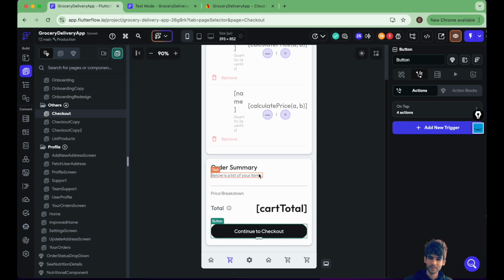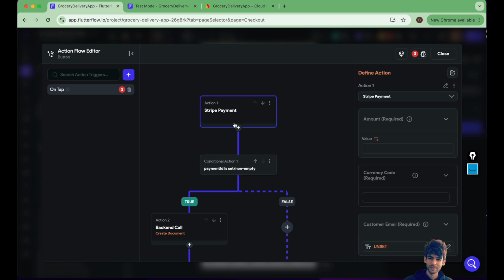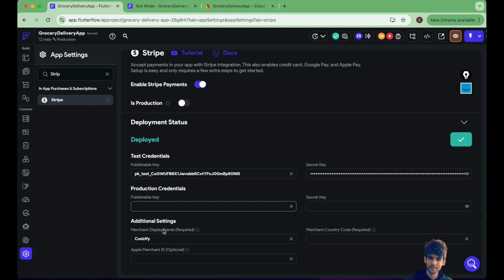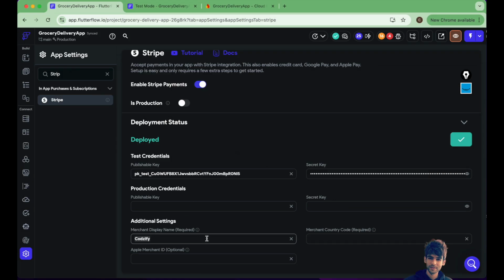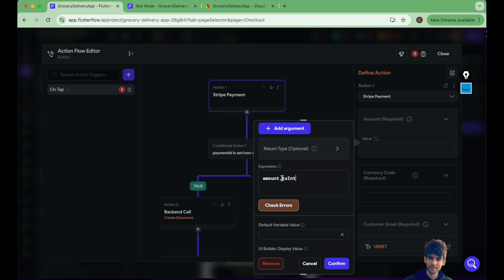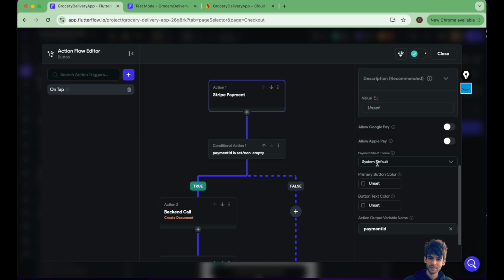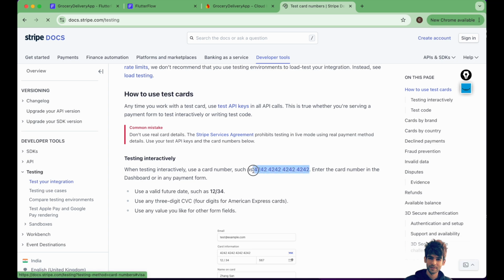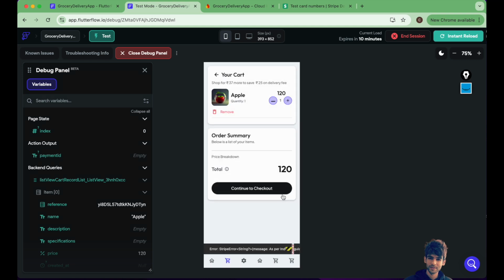Integrating Stripe Payments in FlutterFlow 🚀🔥 | FlutterFlow Tutorial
💥 CLONE Production Ready-Made FlutterFlow Apps + Learning Course Access:

1)  Clone the Grocery Delivery App in FlutterFlow + Access Learning Course

2) Clone the Online Courses App in FlutterFlow + Access Learning Course

3) Clone the Doctor Appointment Booking App in FlutterFlow + Access Learning Course

4) Clone the Nutrition AI Agent in FlutterFlow + Access Learning Course

5) Clone the Dating App in FlutterFlow + Access Learning Course

3 Books You Should Read

Tech you can use as a creator